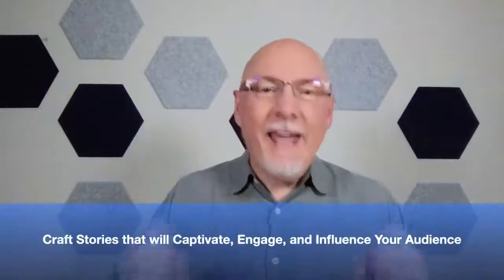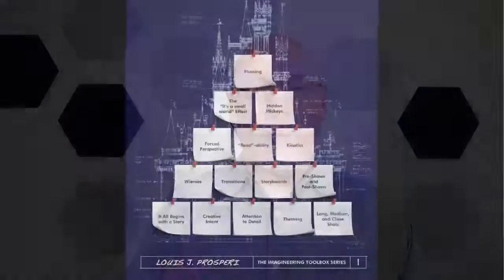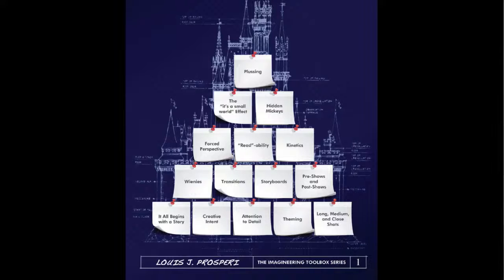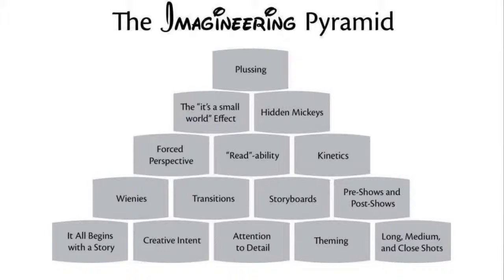e16 Imagineering Pyramid Pt 3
CJ Powers shares how to build a story in your physical space using the Imagineering Pyramid designed by Louis J Prosperi.